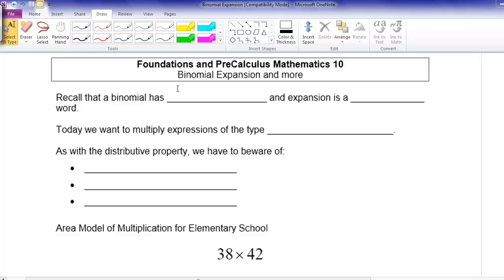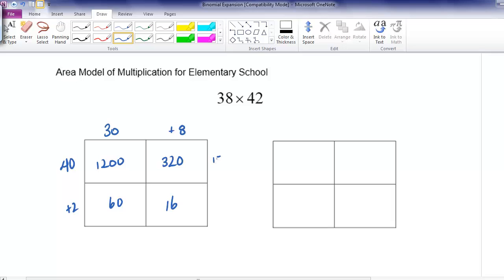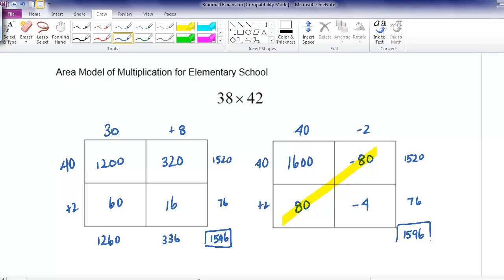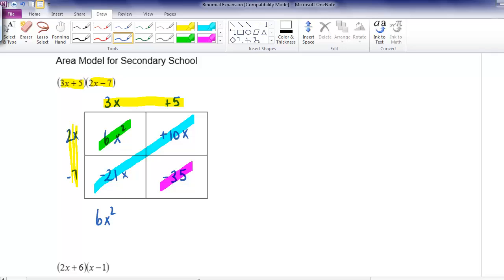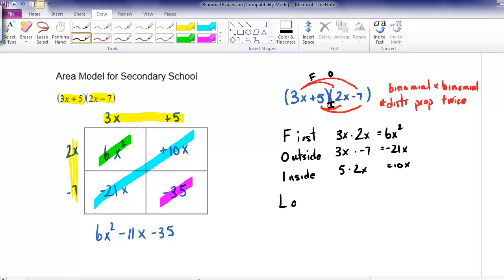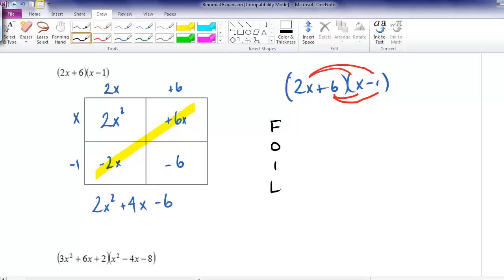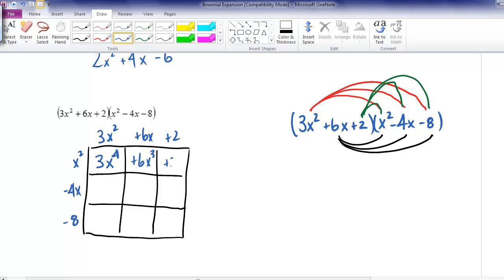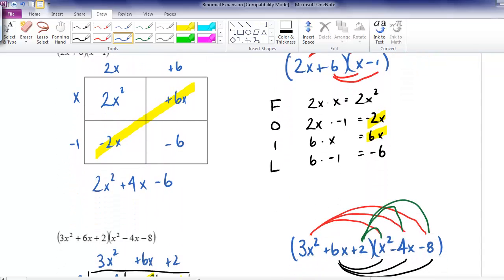4.4 binomial expansion